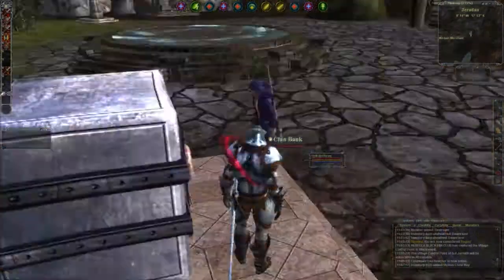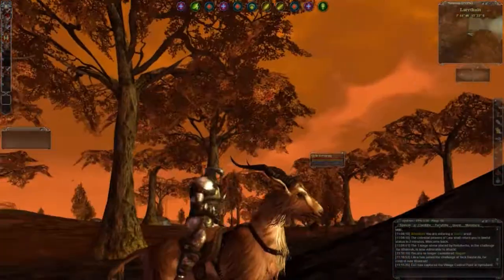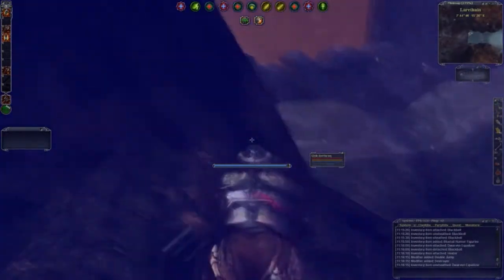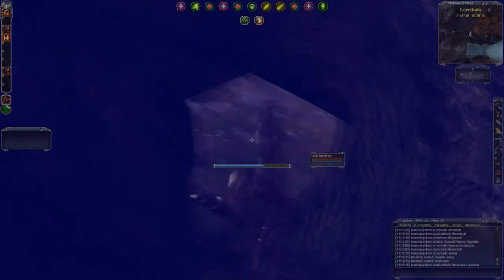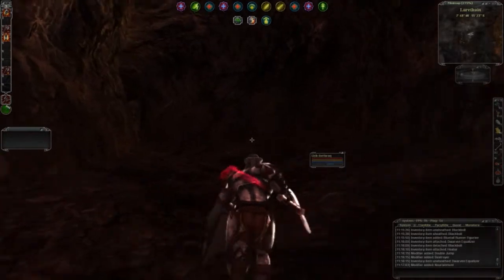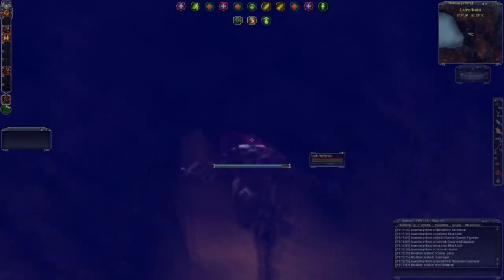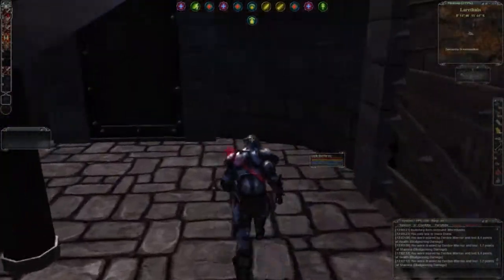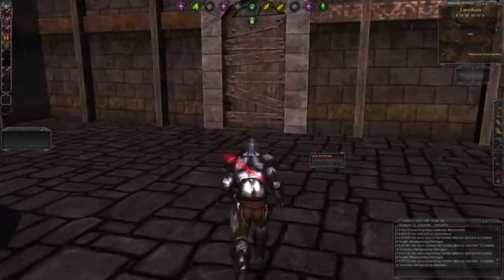Uzik's Weekly Darkfall PvE Review - Larethain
Uzik reviews the Larethain dungeon in Mahirim lands.

Quick Glance Guide:
Bear Attack 1:40
Loading Screen Trivia 7:15
Quest Start 8:20
Quest End 14:18
Surprise PvP 19:35